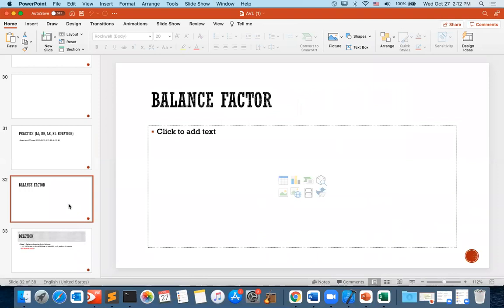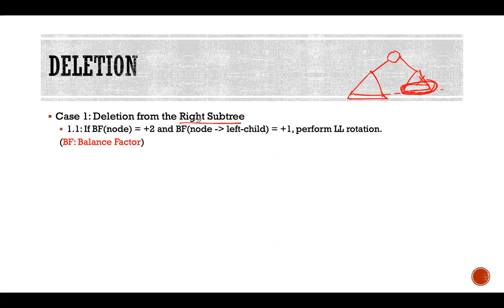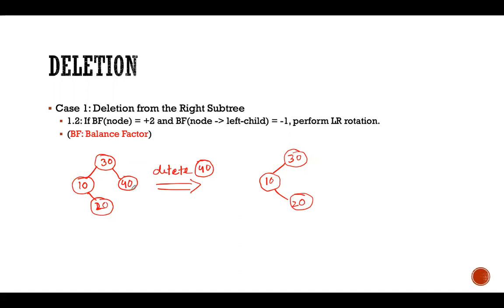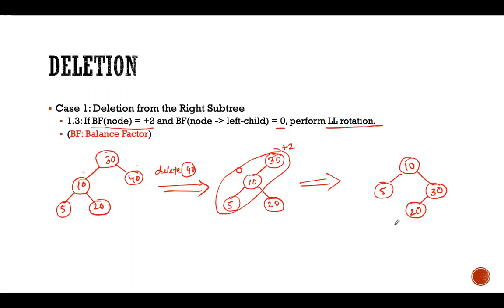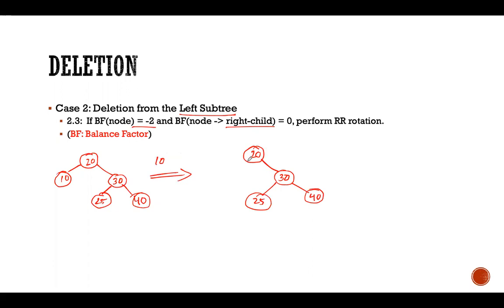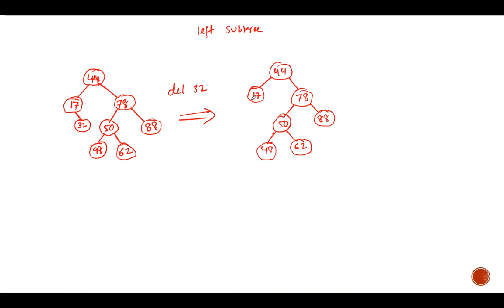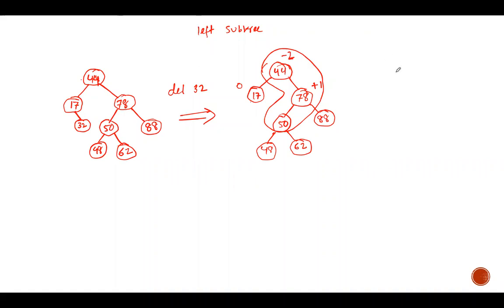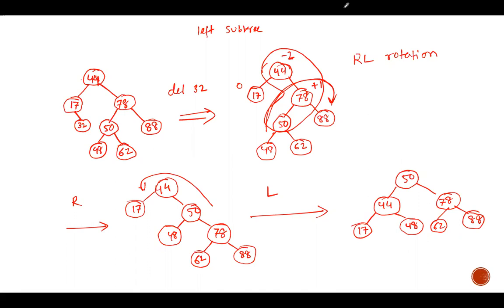AVL Tree : Delete Operation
Data Structure and Program Design